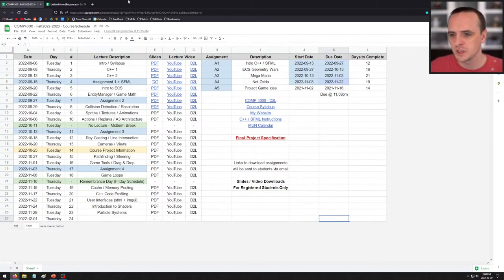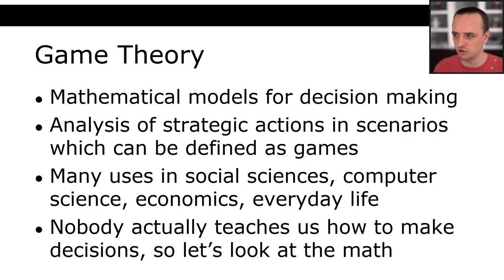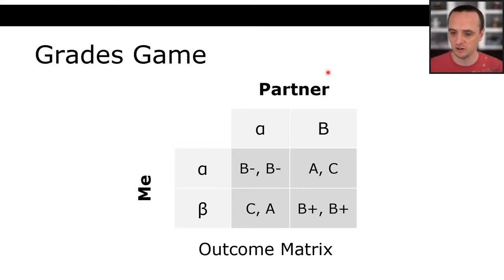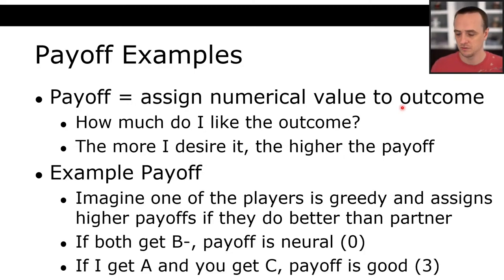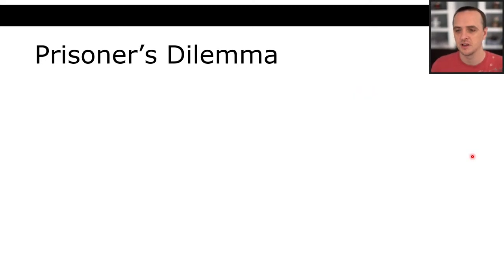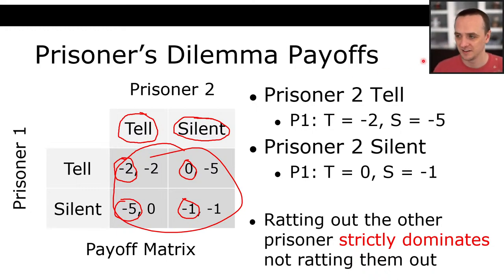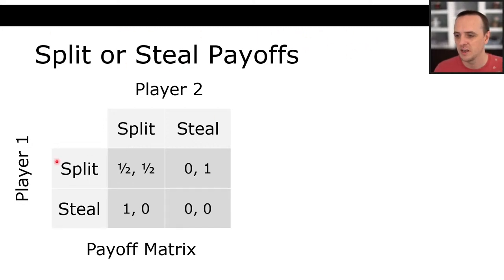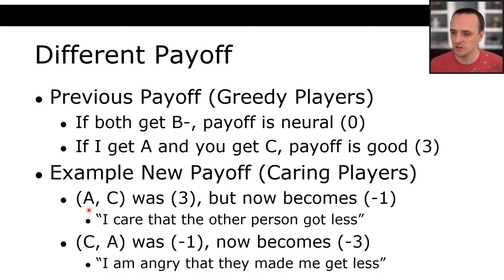COMP3200 - Intro to Artificial Intelligence - Lecture 08 - Game Theory (Part 1/2)